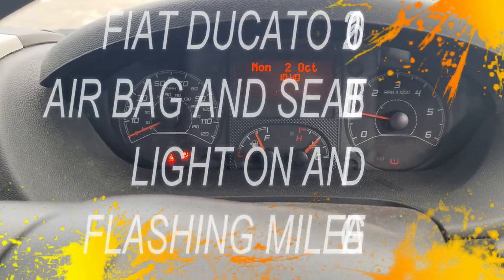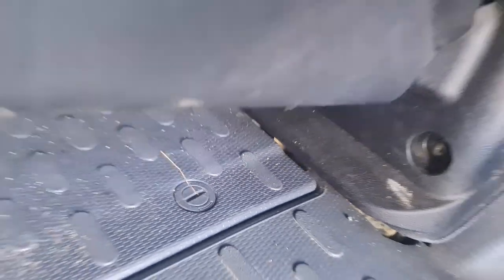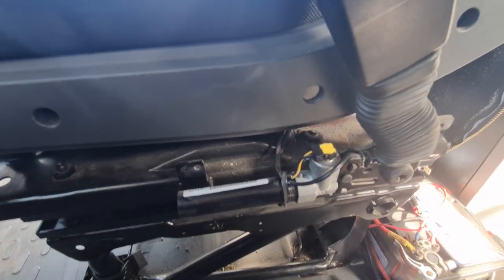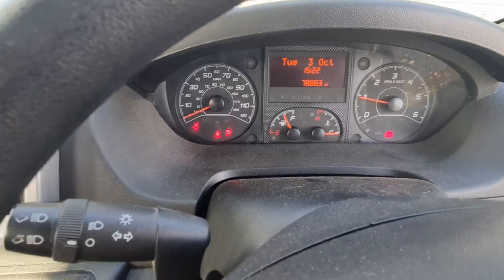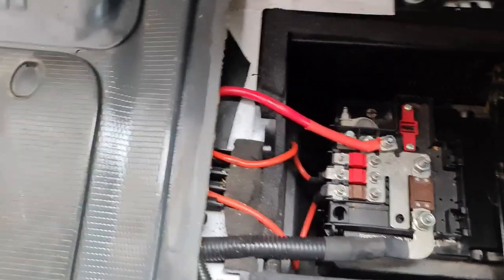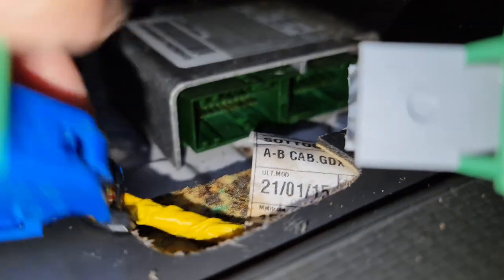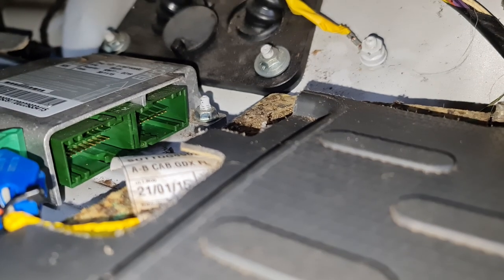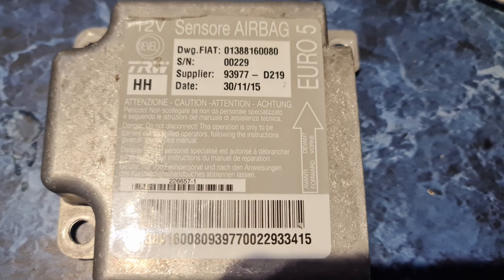FIAT DUCATO 2016 AIRBAG AND SEATBELT LIGHT ON AND FLASHING MILEAGE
Address for sending  ECU
ECU Northern Auto Tech
7 Ousby Avenue
Westgate
Morecambe
LA33DN